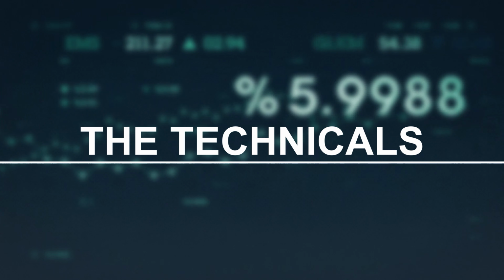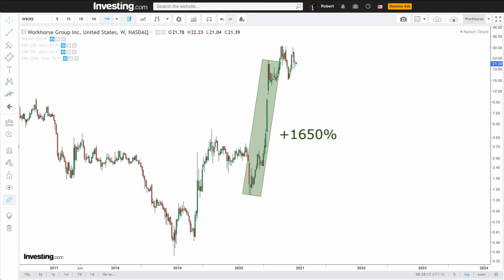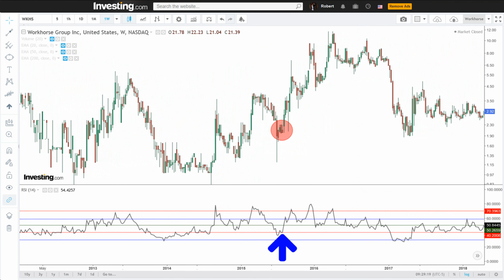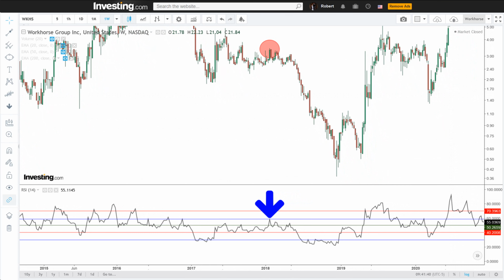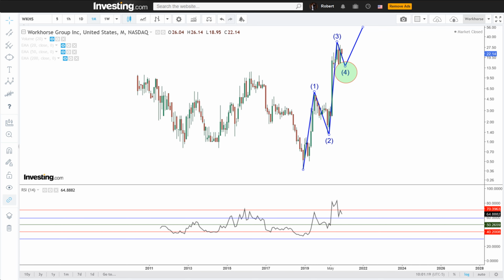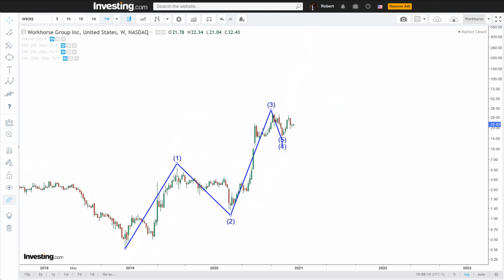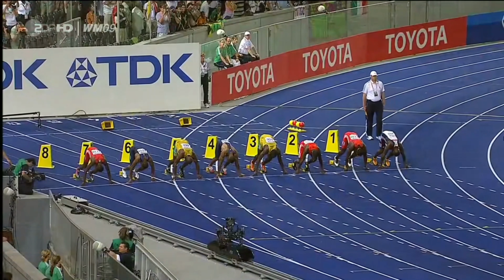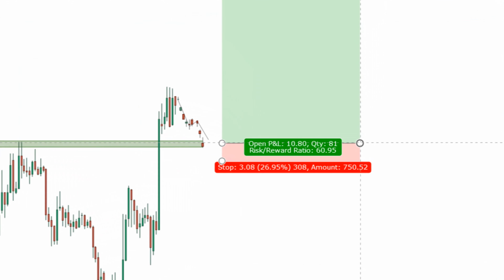Technical Analysis WORKHORSE - A Trader's Paradise | US Stocks Week Challenge | PART 2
We're now on part 2 out of 5 in this weeks US stocks challenge. This time we will discuss Workhorse - a trader's paradise stock and one that is particularly suited for RSI trading. Anyone who'd traded solely based on the RSI lines would at this point be a wealthy person.

In this analysis we will look at the overall strength level of Workhorse, the RSI, and the Elliott waves in order to properly distinguish a ballpark for the ultimate targets. For this racehorse still might have a long way to go. It's by no means done running.

Watch in HD for full experience.

Long Life Trading is the most complete trading channel on YouTube. It seeks to embrace and include everyone who is interested in learning how to trade the proper way. The core purpose of this entire channel is to keep trading real. No BS, no flashing money, and no telling you that trading is easy and that anyone can do it simply by following some simple, stupid steps. No! What we propose is hard and steady work to get you to the final destination of becoming a winning trader.

These signals, or at least the most relevant ones, are then followed up on and discussed in detail here at the Long Life Trading Youtube channel.

/Long Life Trading